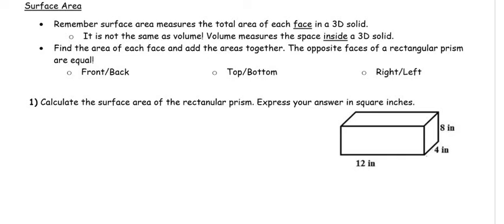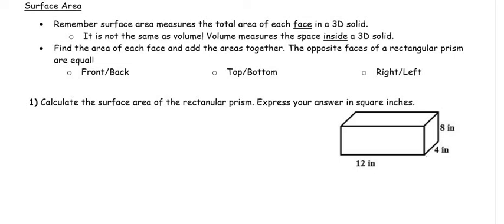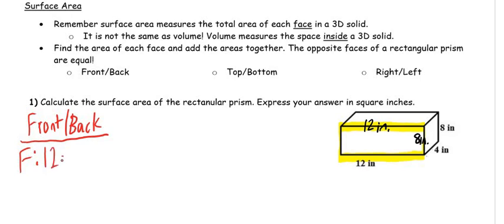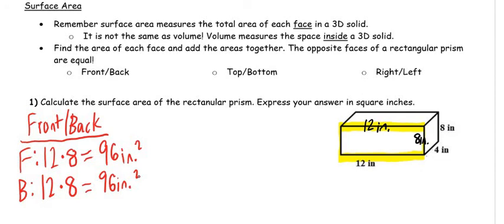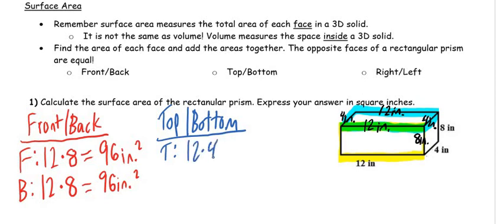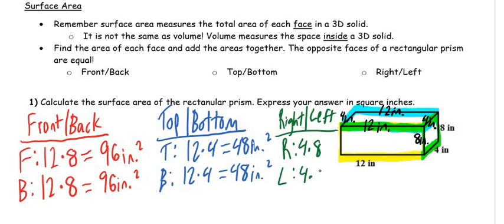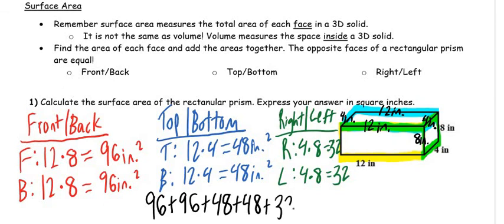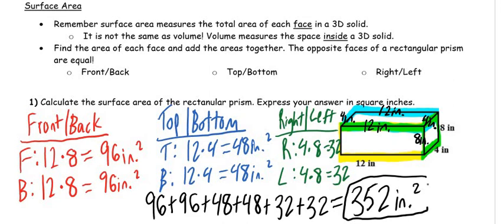Day 40 - Practice Surface Area of Rectangular Prisms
Distance Learning Day 40 - Practice Surface Area of Rectangular Prisms